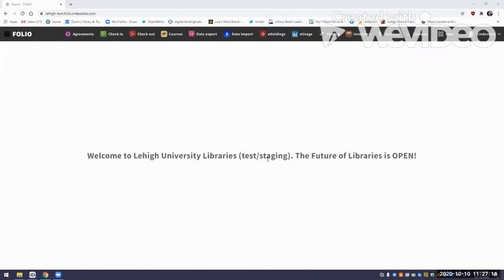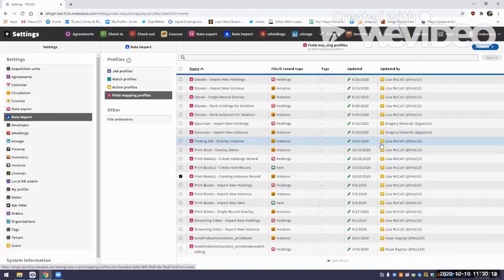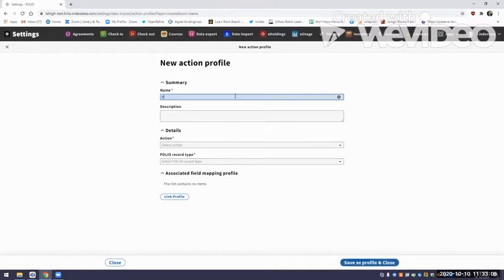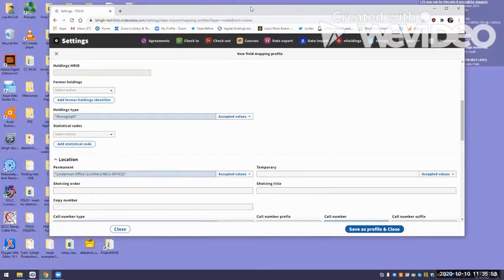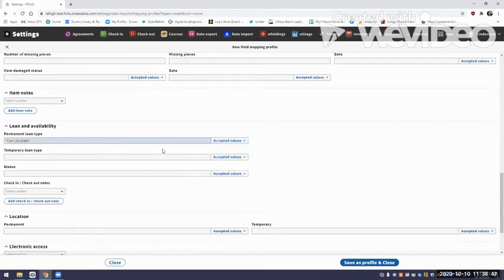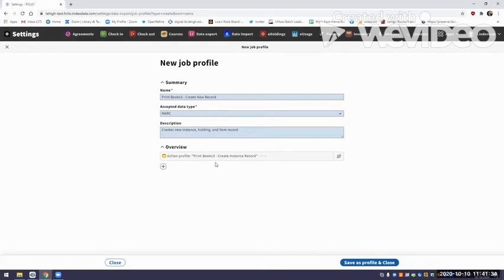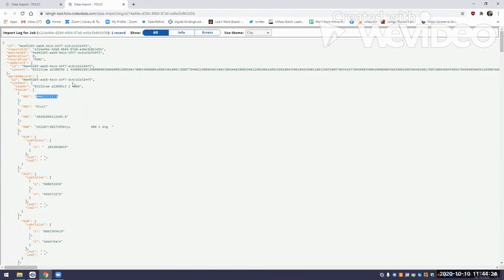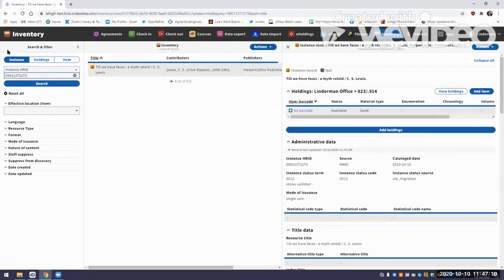FOLIO Goldenrod, Data Import—Build a Data Import Profile